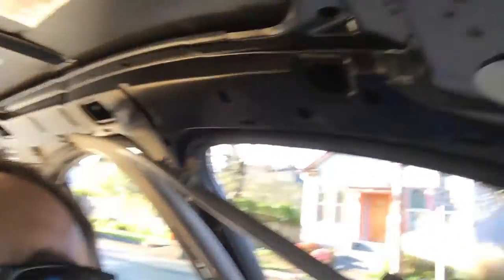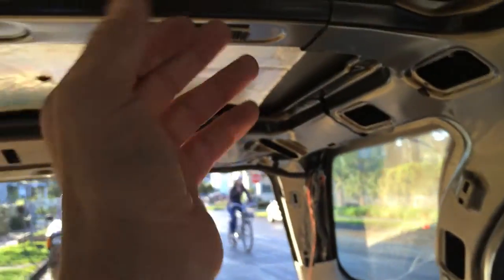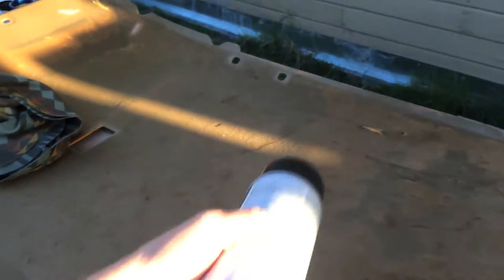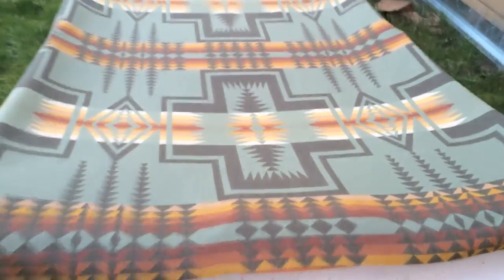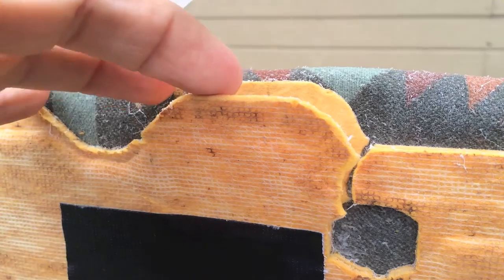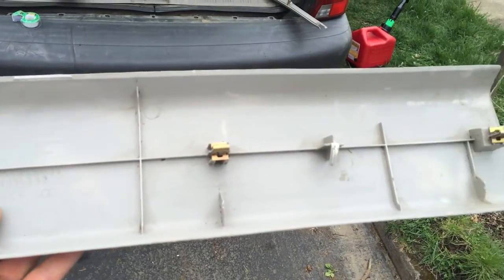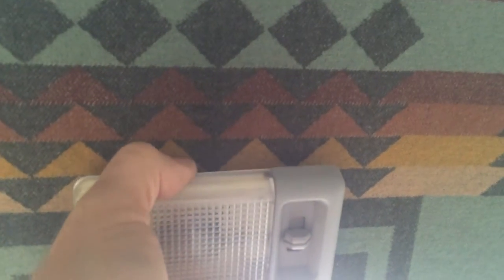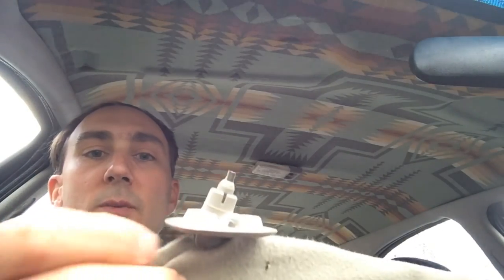Custom Headliner Repair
Custom headliner repair.  I did a custom headliner repair on my Saturn SW using Pendleton Jacquard Fabric.  I used 3M headliner adhesive, a little pricey but worth it because it is the right product for a custom headliner repair. Should hold up for years.  Taking something old and utilitarian and making it beautiful keeps it going.  A custom headliner repair can make you and your fellow travelers enjoy the ride that much more.

First I removed the headliner board from the car.  Its a Saturn SW wagon so I could just pull it out the back hatch, which made the job easier.  Then I removed the sagging fabric that was falling down.  It was full of holes, and practically fell apart as I removed it.  Next I cleaned the headliner board, removing the loose foam.  To glue the new custom fabric on, I used 3M headliner spray adhesive, which is the best glue for the job, as far as I know.  The replacement headliner material I used was a Pendleton  jacquard fabric, because I loved the fabric patterns that really give the headliner a custom feel.  Then I installed the repaired headliner through the back hatch, and reinstalled the trim.